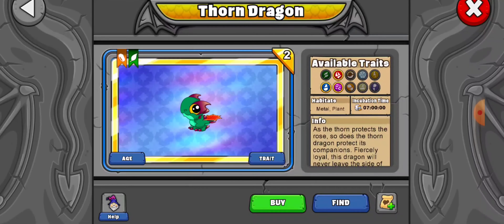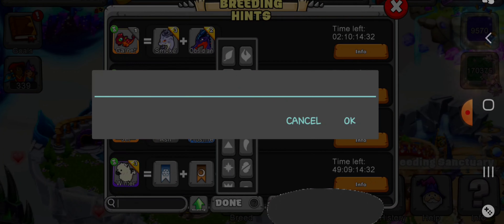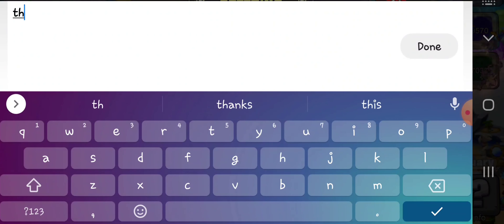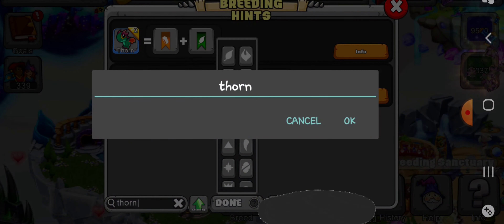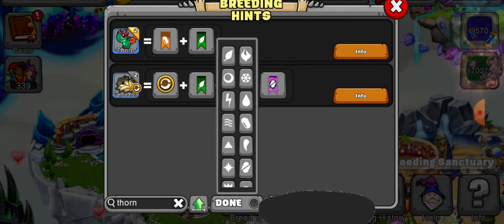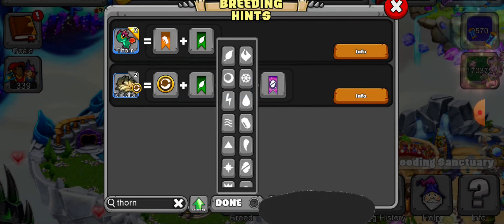How to Breed the Thorn Dragon in Dragonvale/Breeding Guide/Breeding tips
In this video I will show you how to breed the Thorn Dragon in Dragonvale. It is one of the featured Dragons in the New Sweet Dreams Event!! Good luck in getting this dragon!!

If you have tips or advice in the game please let me know. I welcome any help that is offered!😀👍

You can add me in the game. My ID is Bliss#1289. Make sure to put your ID in the comments so I can add you as well. I add everyone😊

It would really help me out and I appreciate every subscriber.